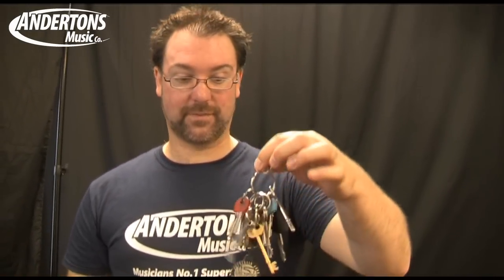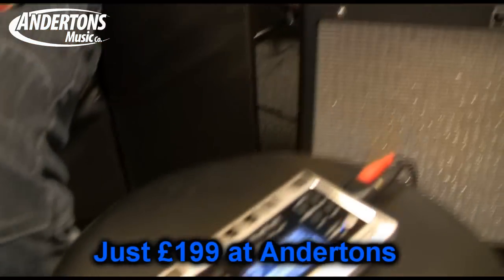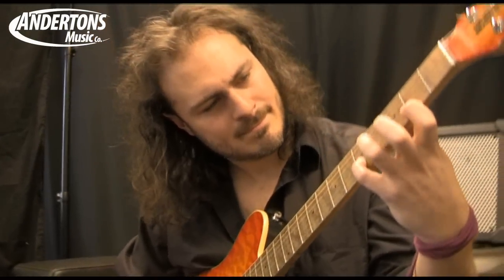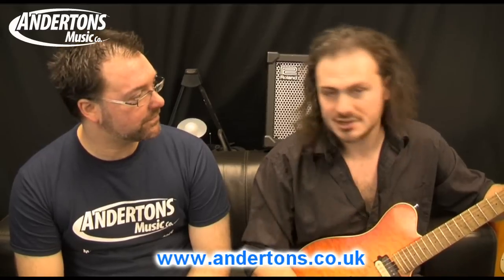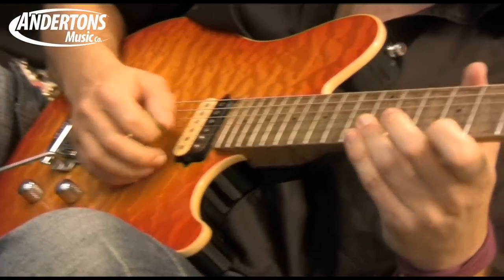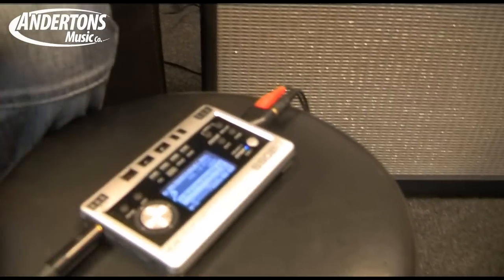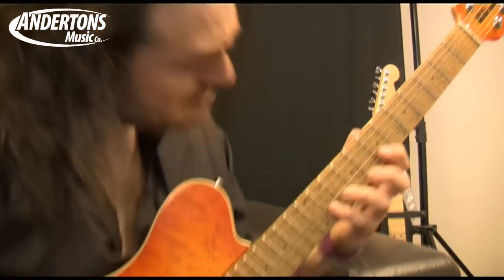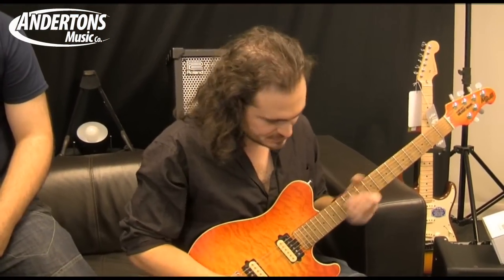Boss Micro BR 80 - Portable Digital Recorder